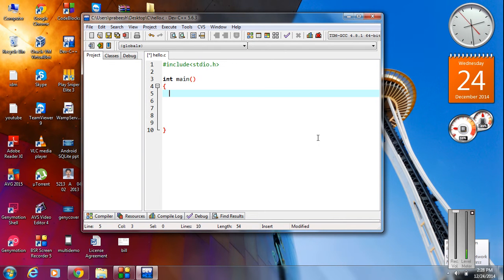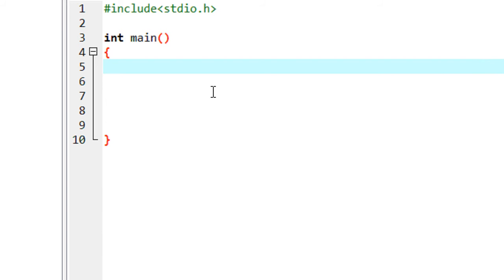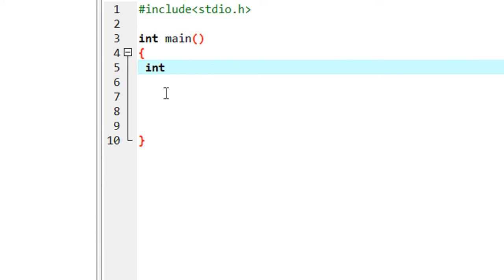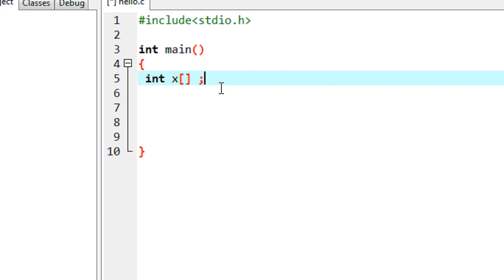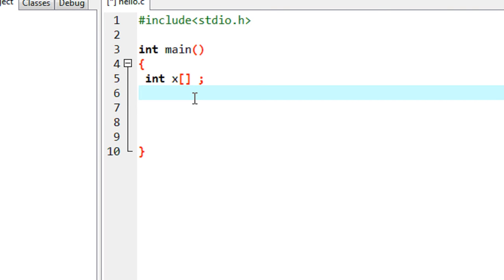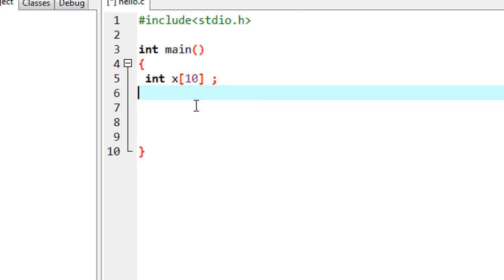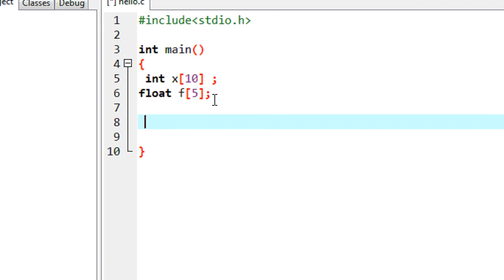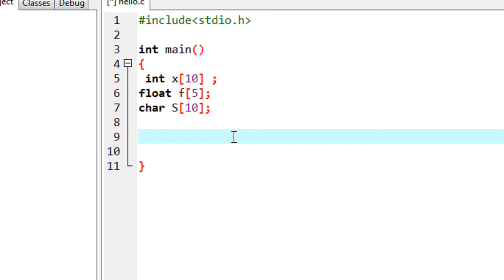C Programming - 44 - Declare an Array.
How to declare an array in c programming language. By using an array you can save more than one values using a same variable name. But all the values in an array is of same type. If you want to save more than one integer values then you have to declare an integer array and if you need to save more than one float values then you have to declare a float array.
Here is the syntax of array declaration.
Datatype varable_name [ array_dimension];
Example:
             int x[10];
              float S[5];
             char c[20];